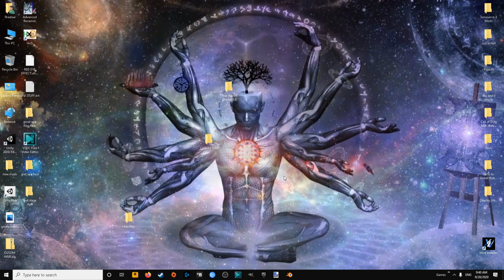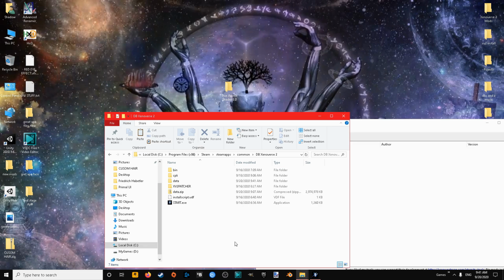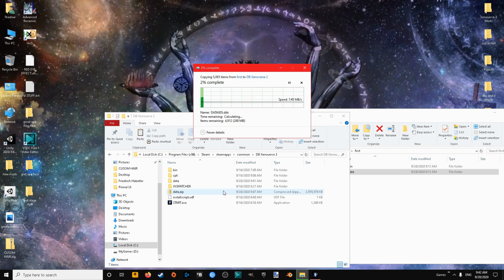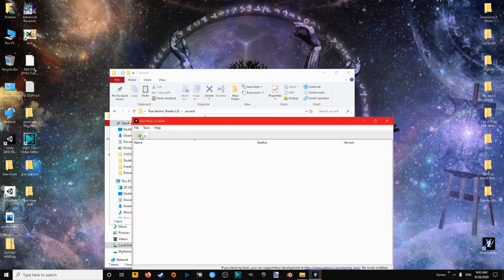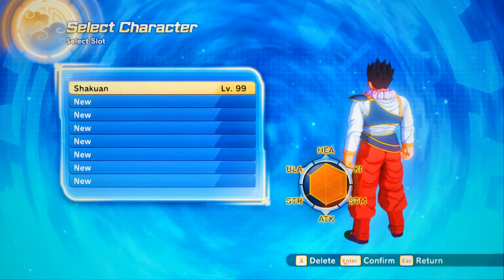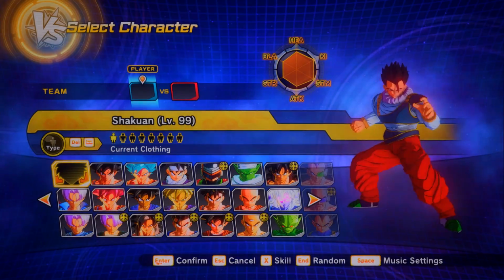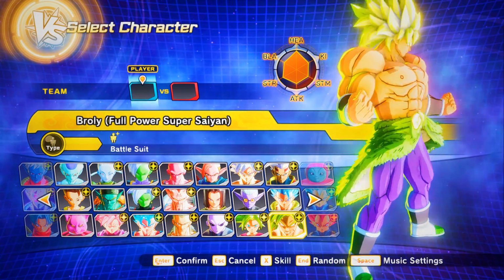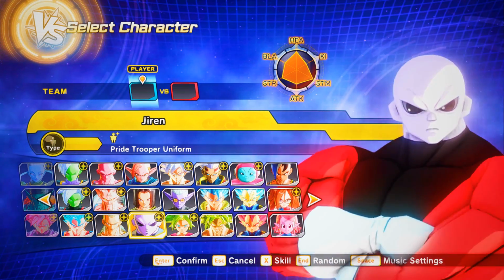Xenoverse 2 True Anime Reshade And Graphics Mod 2.0 (UPDATED)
Hey guys so you asked me over and over for this and here it is finally updated with new Cel-Shaded Roster and CAC characters.

This will take the look of XV2 and change it to make the game absolutely beautiful be the first to have an amasing XV2 experience like none other.

Below is the link for the new updated shader graphics mod just follow instructions in the video and you will be set !!

Original Mod By AlysonDB, Modified Shader by HaZeDiStRuC7ION